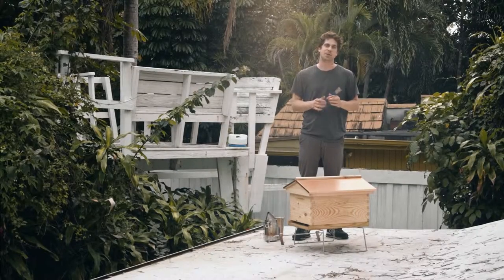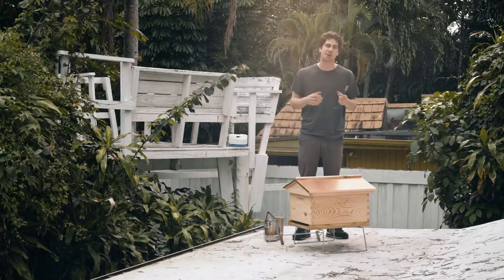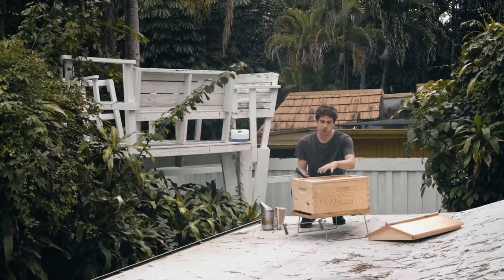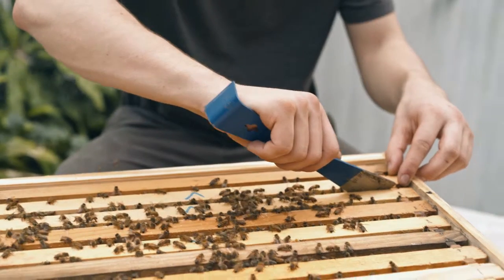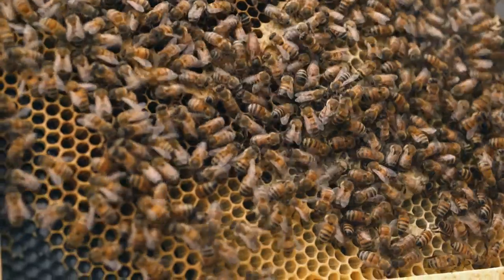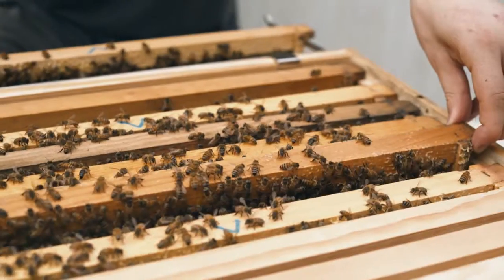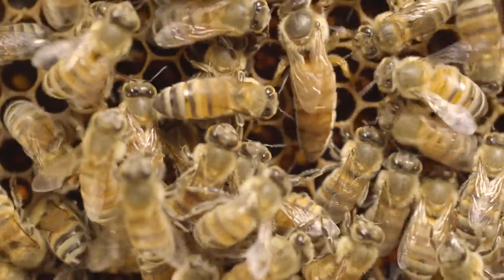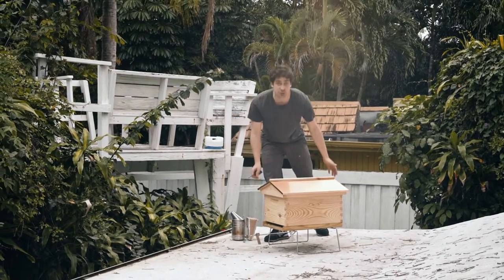Perform your first inspection